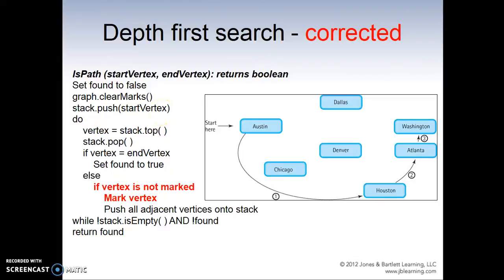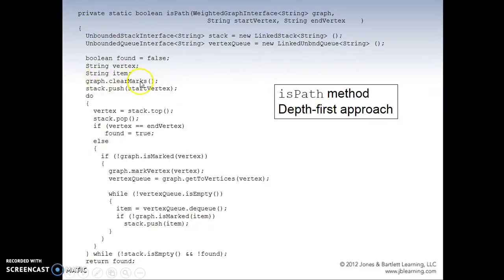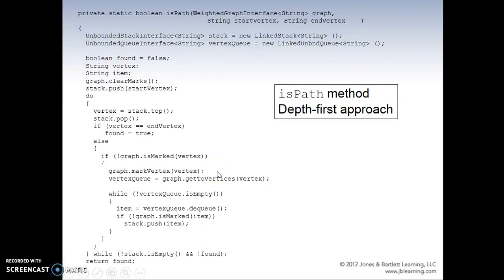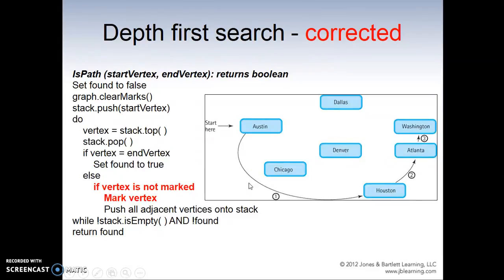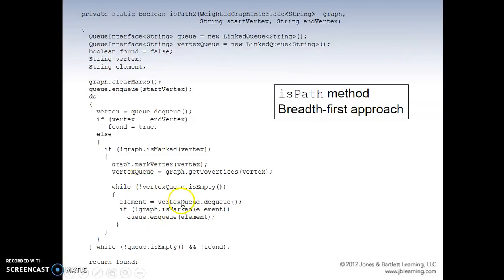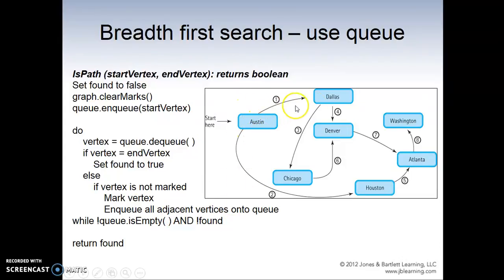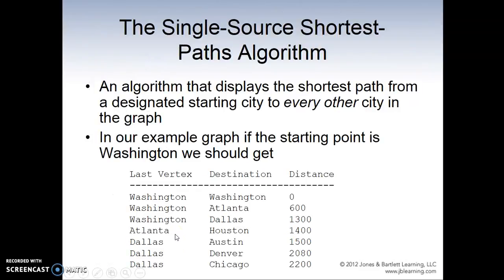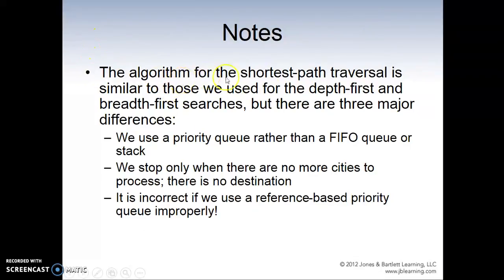CSC202 Chapter9 PriorityQ Heap Graph Part5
Data structure  PriorityQ Heap Graph in Java